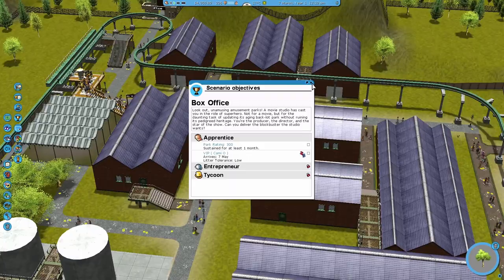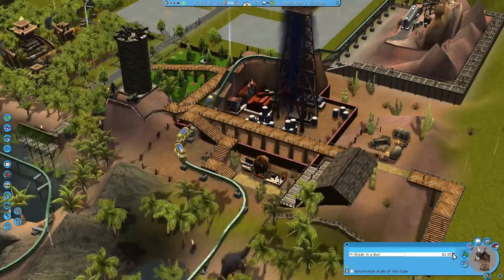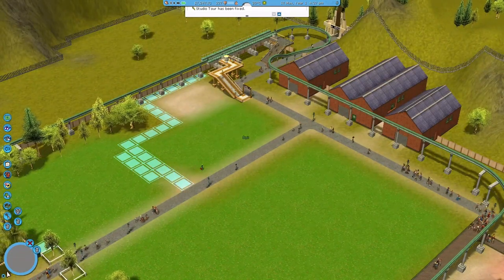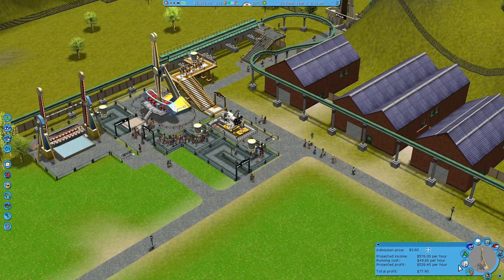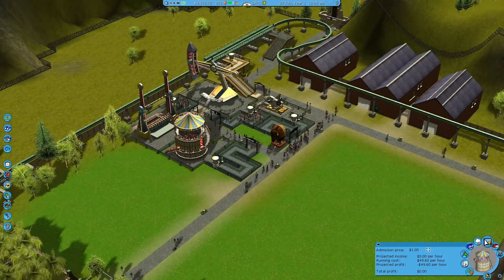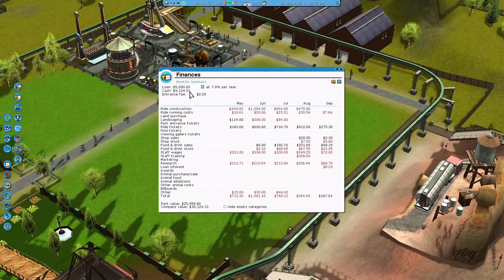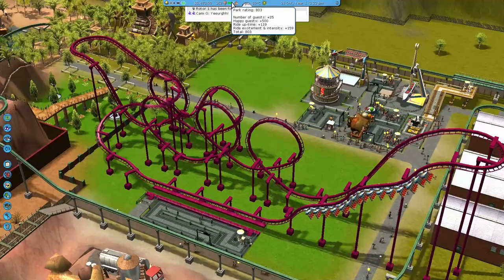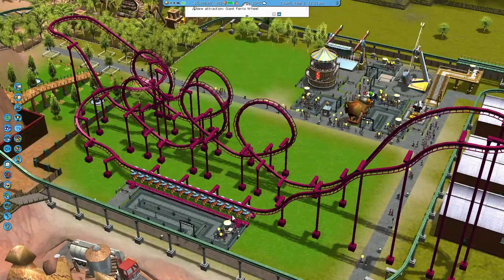Let's Play RCT3! | Episode 4 - Box Office